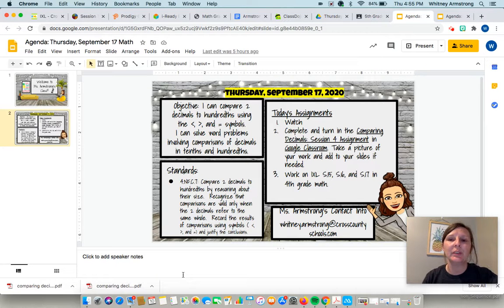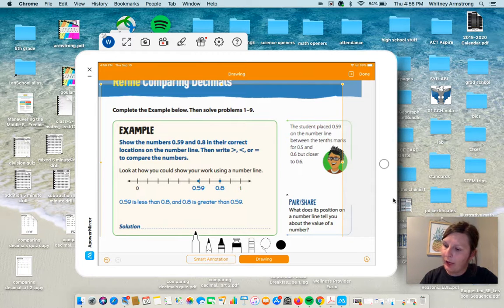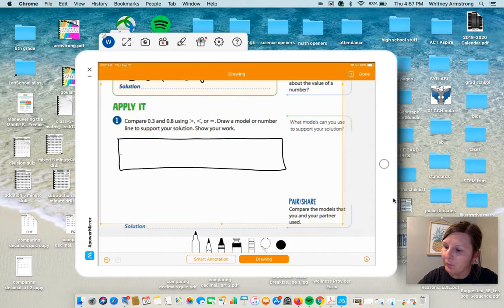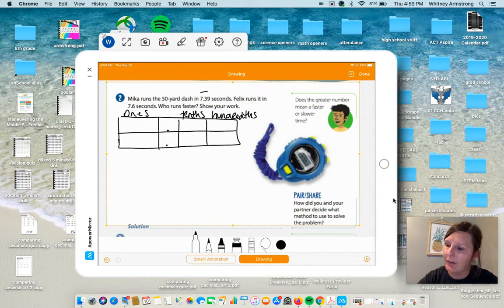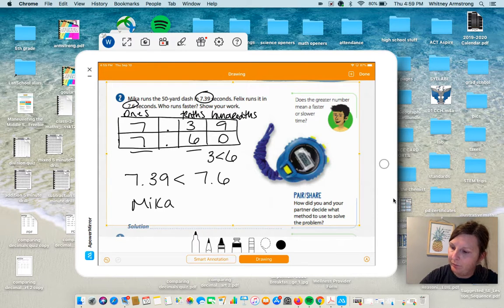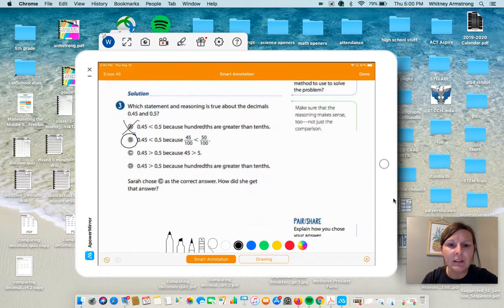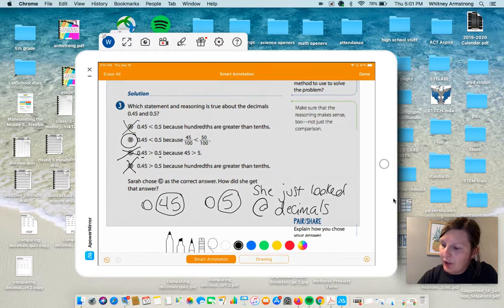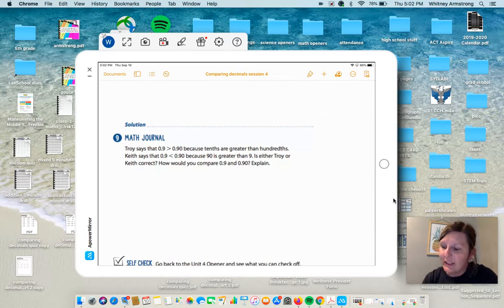Comparing Decimals: Session 4